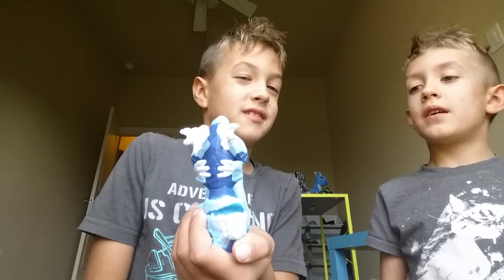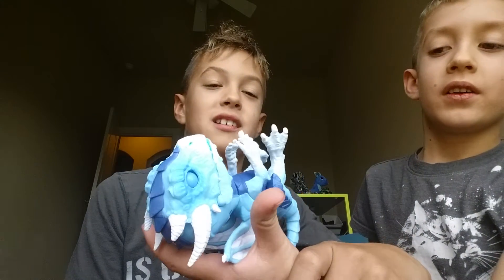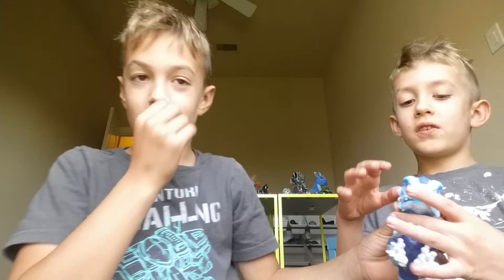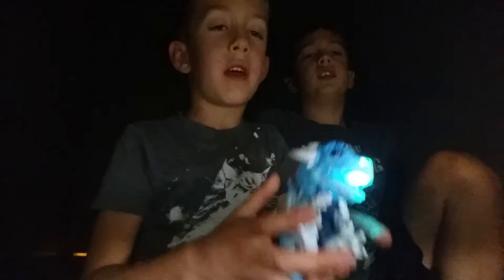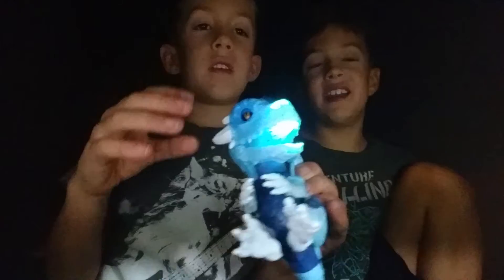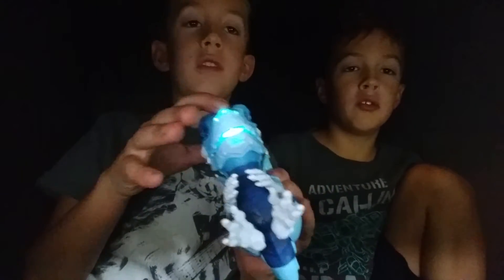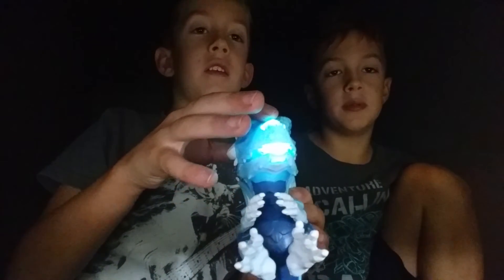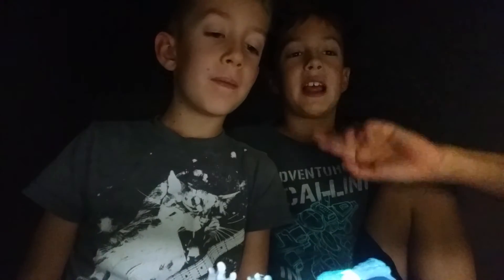how to use untamed plus cool easter eggs